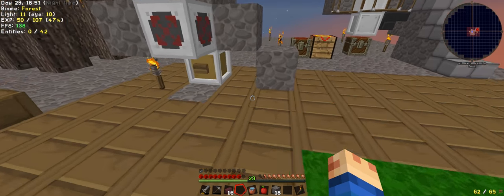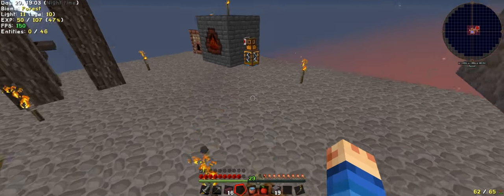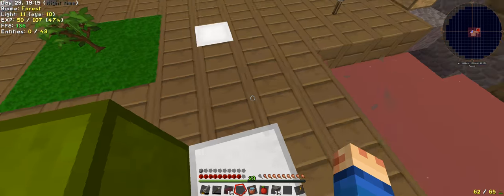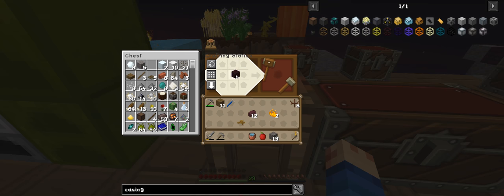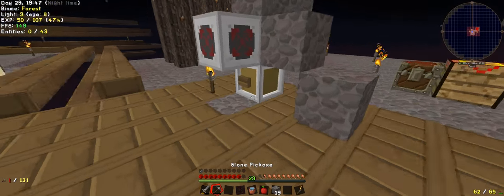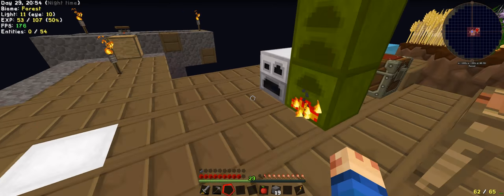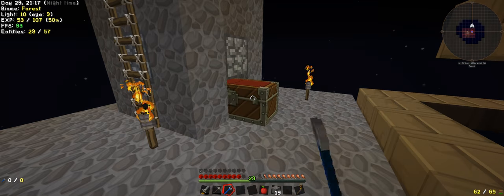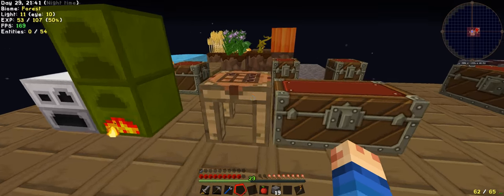Minecraft - Modern Skyblock 2 - Ep15a - I Broke IT!